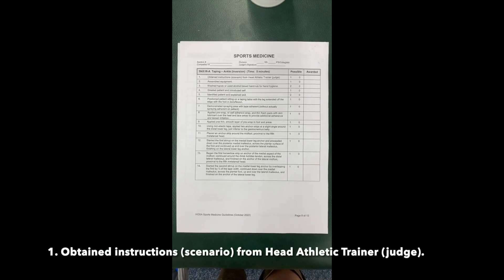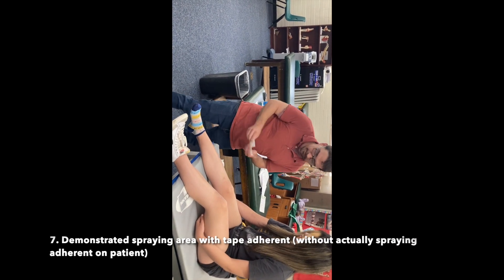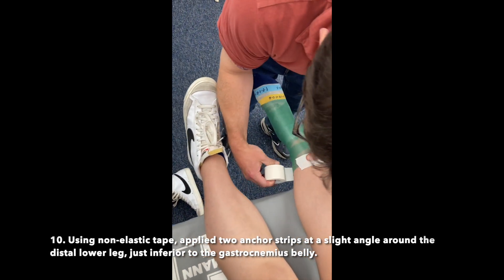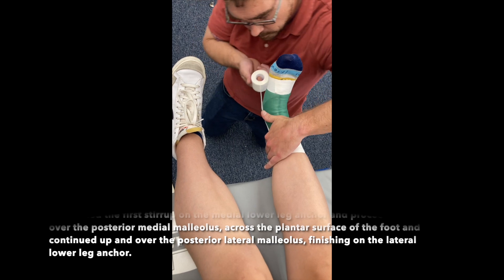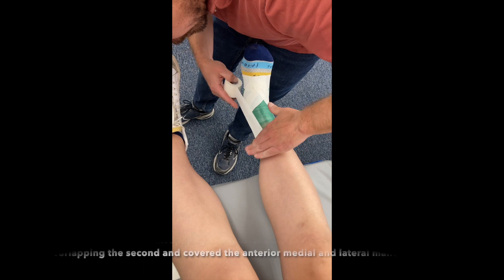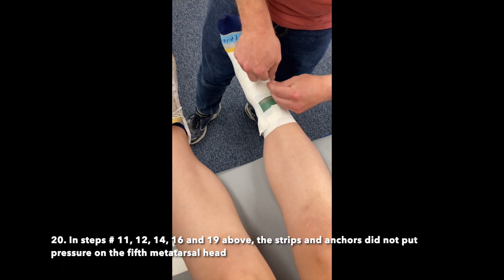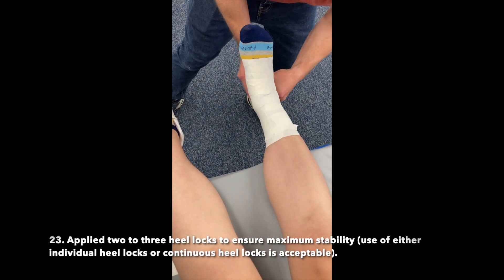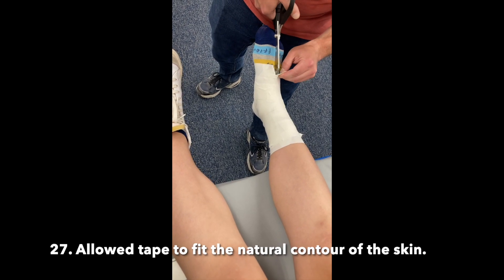Ankle (Inversion) Taping-HOSA Regulations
How to tape the ankle using HOSA regulations.